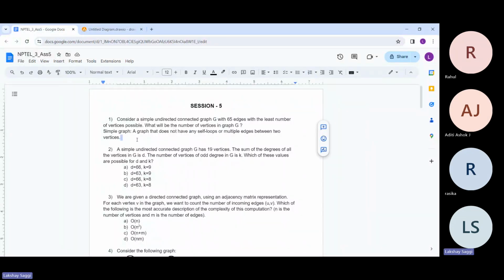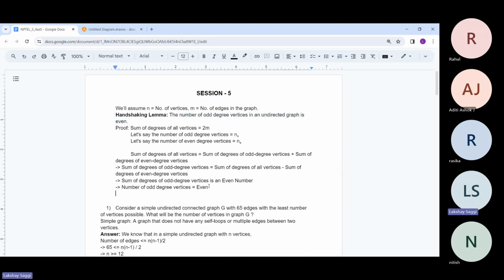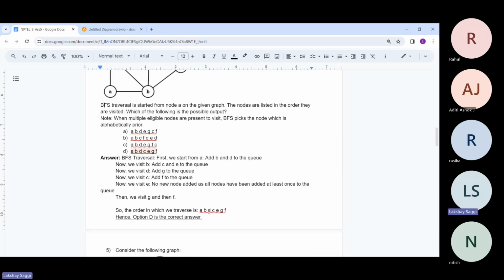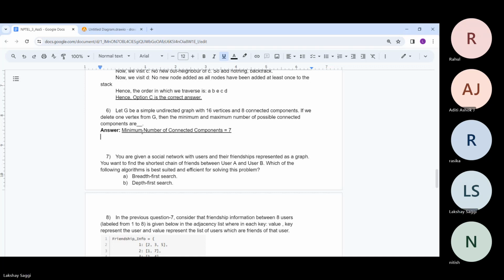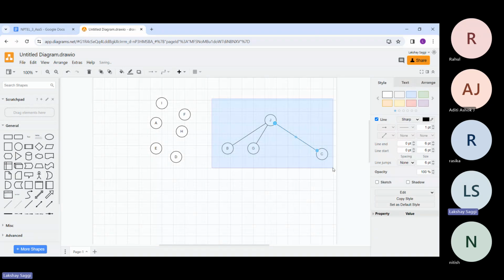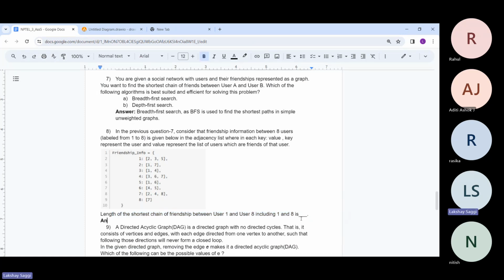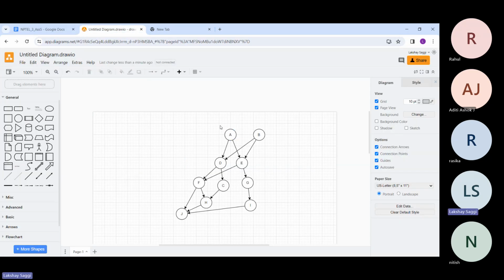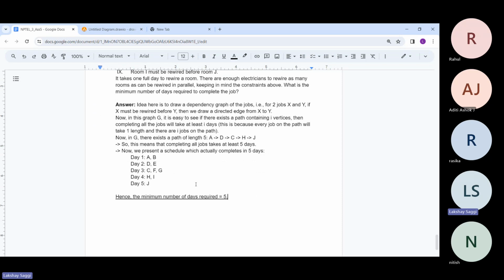noc24_cs29: NPTEL Competitive Programming Session 5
In this session, we discussed basic problems related to Graphs, BFS and DFS.